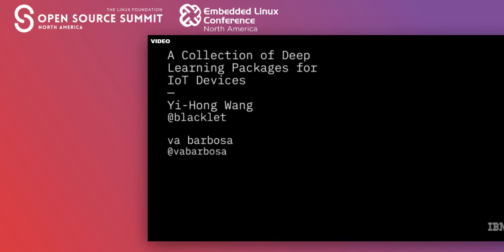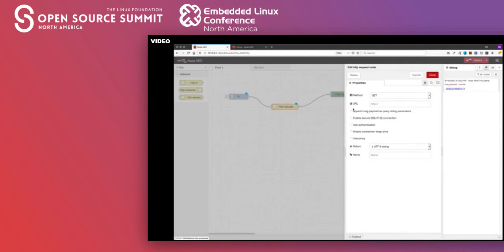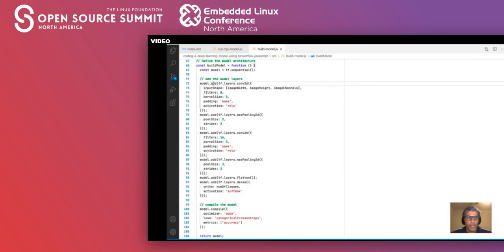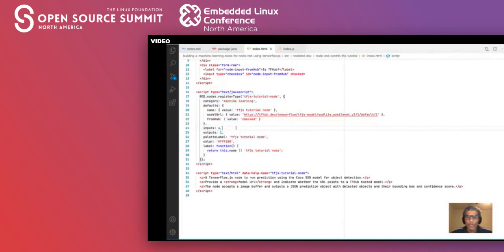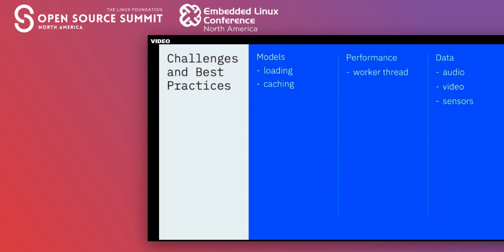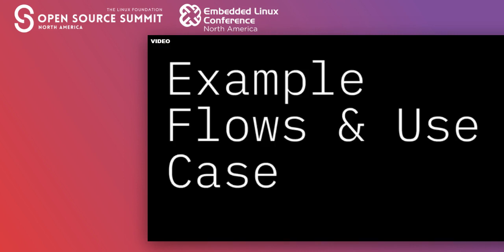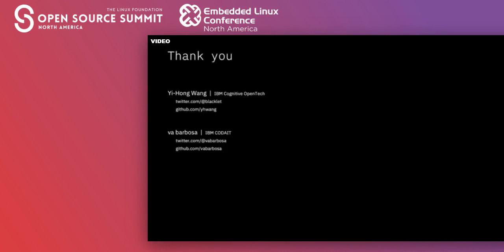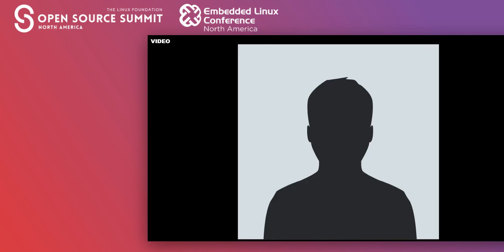A Collection of Deep Learning Packages for IoT Devices - Yihong Wang & Va Barbosa, IBM